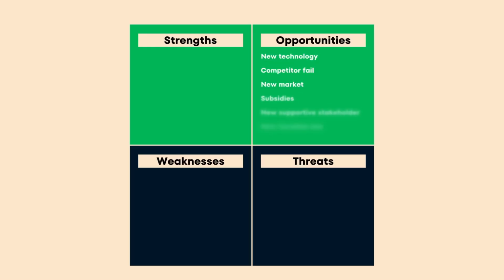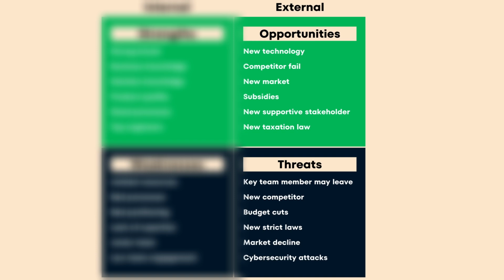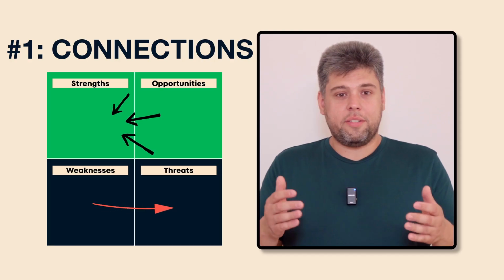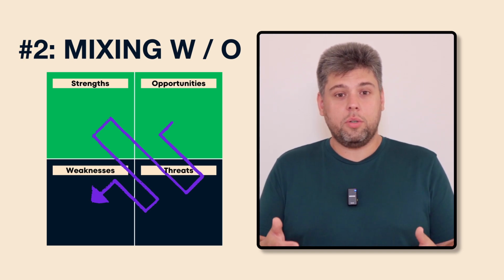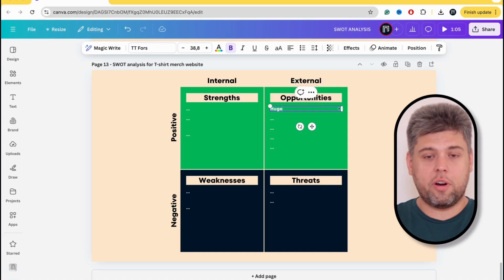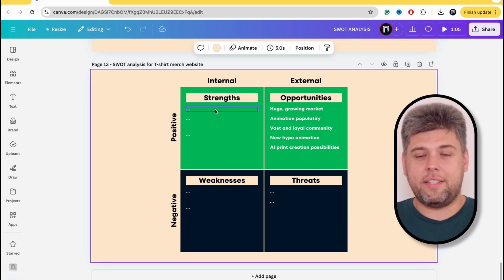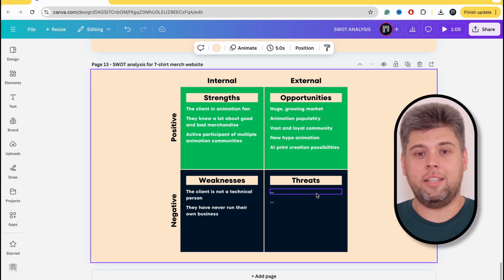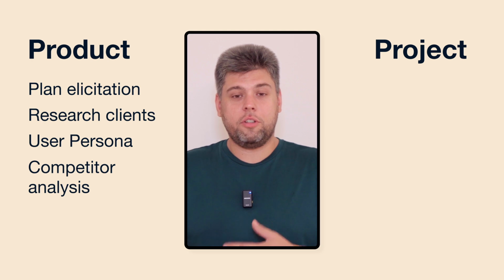What is SWOT Analysis [Tutorial] Business Analyst Best Techniques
Learn how to conduct a SWOT Analysis - an underappreciated business analyst technique that helps you with your first steps in the discovery phase. Learn how to analyze your company or project's strengths, weaknesses, opportunities, and threats with this tutorial by the Passionate Business Analyst!

0:00 What is SWOT Analysis
0:53 SWOT explained
1:44 How to use SWOT
2:54 Tips to conduct SWOT
4:34 SWOT Matrix example

Do you want to become a Business Analyst? That's what this channel is for! My goal is to help you learn everything you need to know to start your career in business analysis, switch from another job, or become better at your current job.